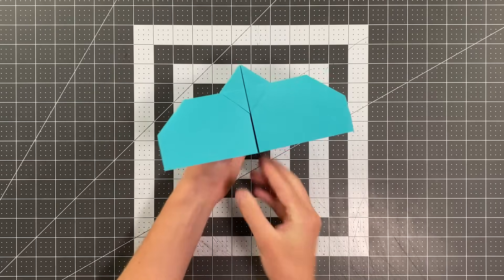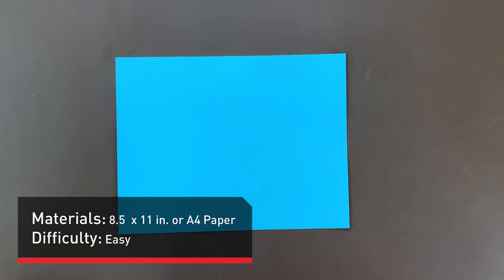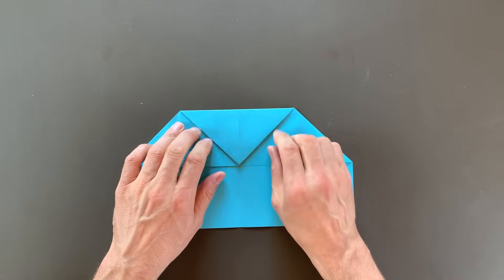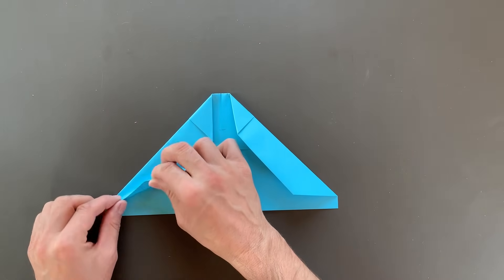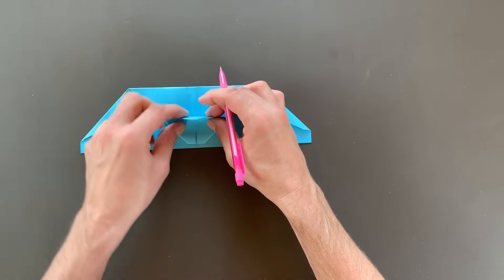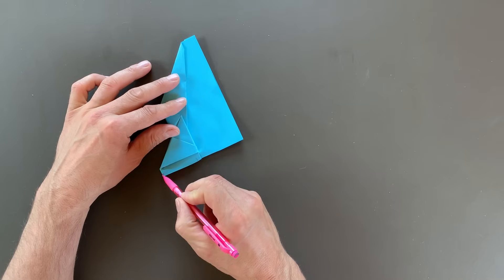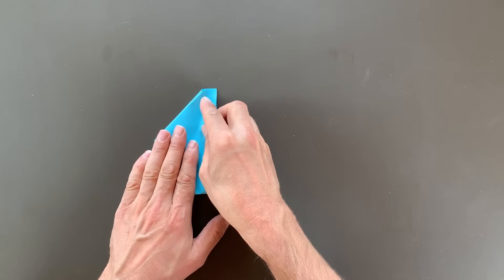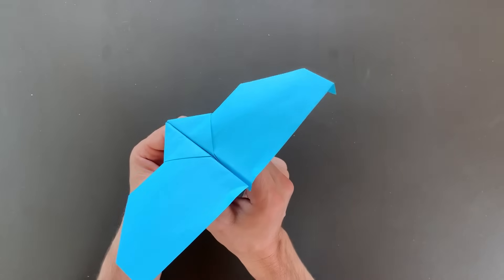How to Make an EASY Paper Airplane Glider — AeroDactyl, Designed by Will Barron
AeroDactly is an easy paper airplane glider that looks amazing and flies incredibly well! Learn how to fold it this plane designed by Will Barron.

AeroDactyl:
Materials: 8.5 x 11in or A4 Paper
Difficulty: Easy